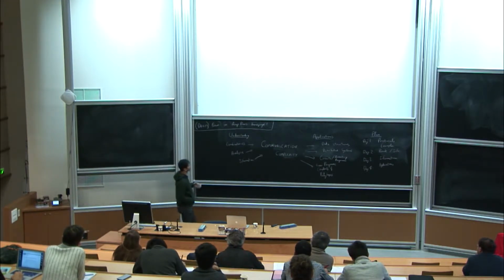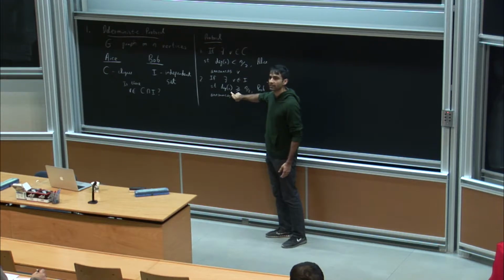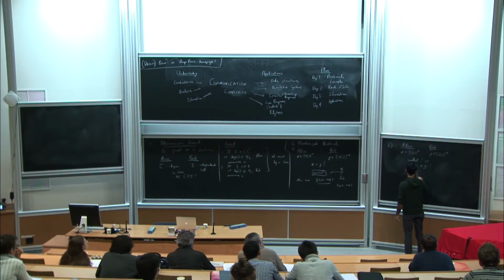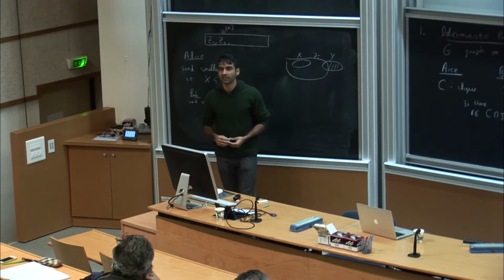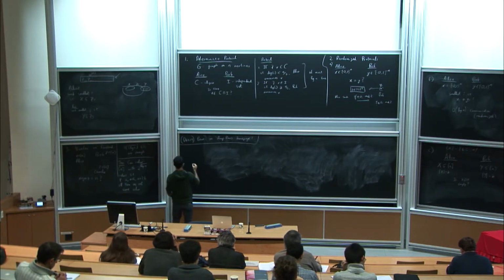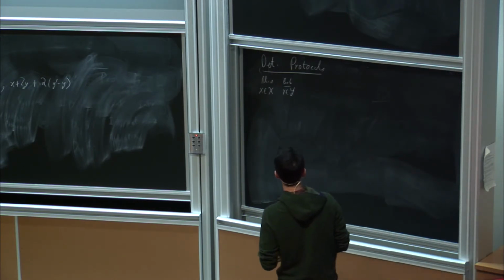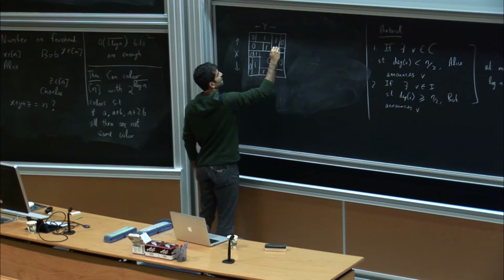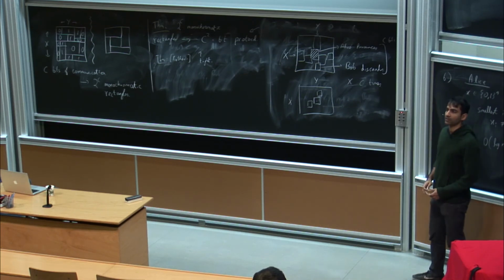Anup Rao : Communication Complexity and Information Complexity - 1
The study of efficient communication communication using tools from information theory has led to many interesting results for basic problems in the last few decades. In this mini-course, we shall learn the basic concepts of communication complexity and see some its applications to distributed computing, data structures and complexity theory, stressing the central role played by information theory in this arena.

Recording during the thematic meeting: «Nexus of Information and Computation Theories » theJanuary 25, 2016 at the Centre International de Rencontres Mathématiques (Marseille, France)